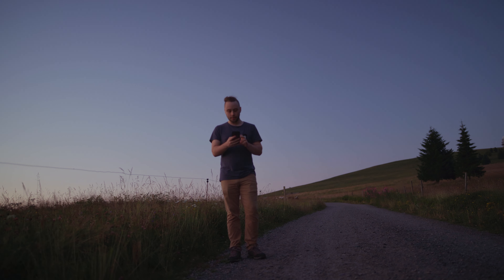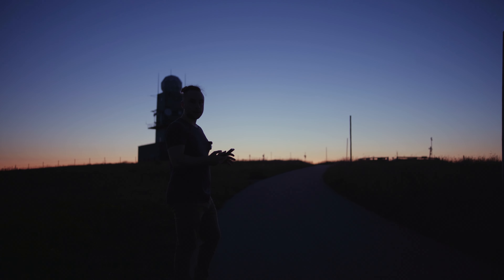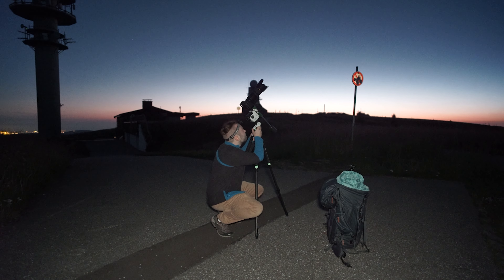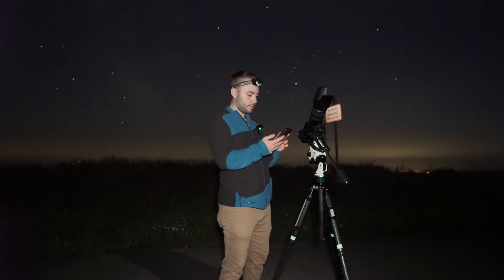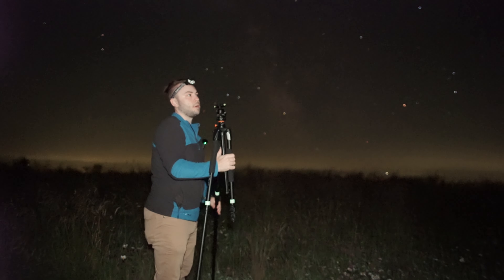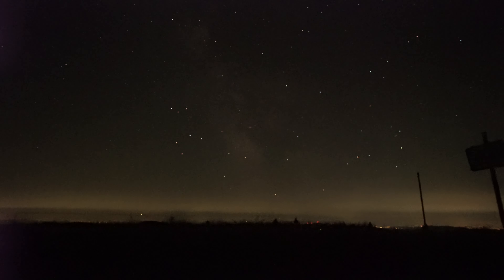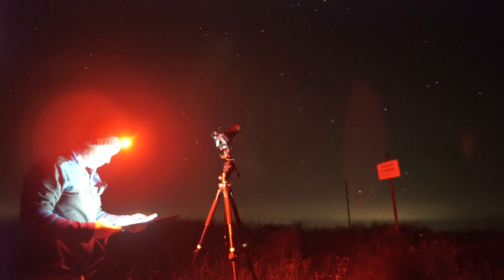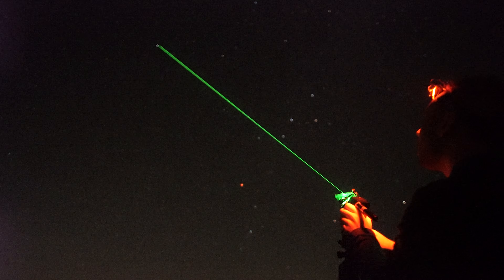Photographing COMET 13P/Olbers and the MILKYWAY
In this video I tried my best to photograph Comet 13P/Olbers as good as possible. The image is not perfect due to all the lightpollution but it's a good feeling to have an image of a potential once in a lifetime comet!

[You want to support me and get extra content?]